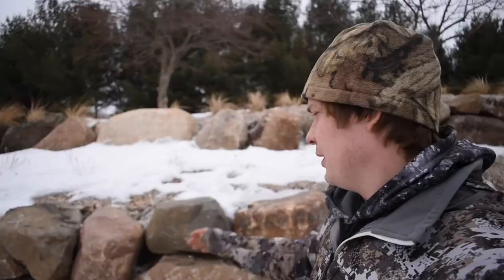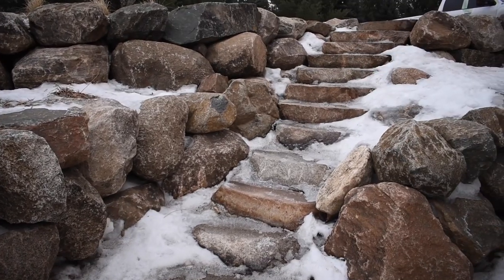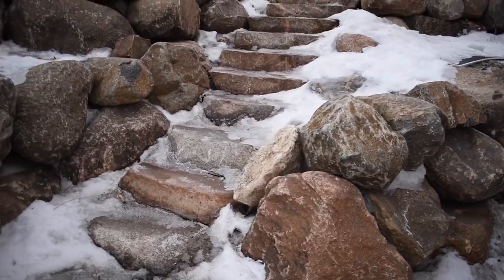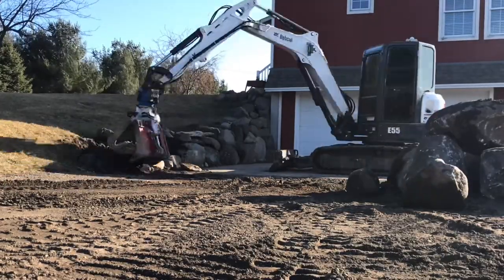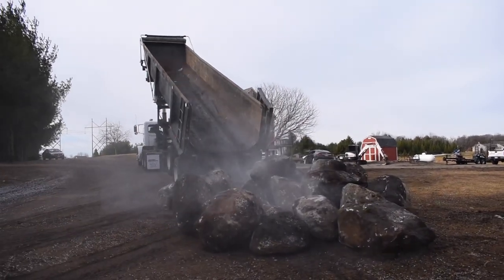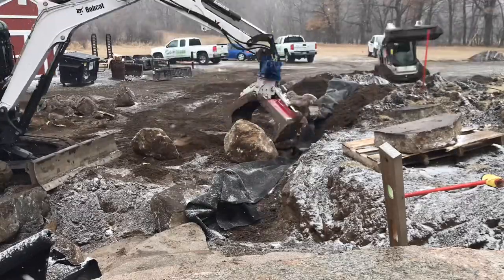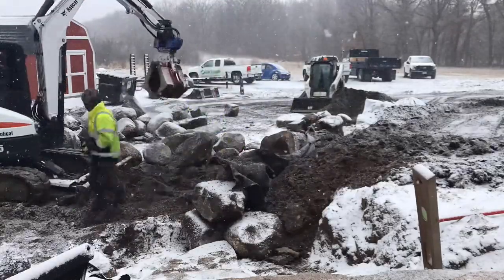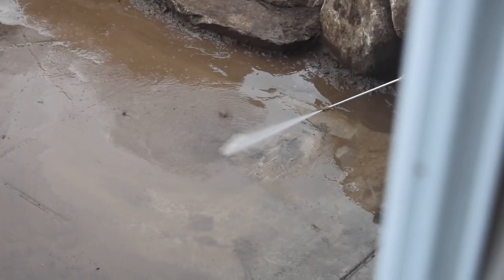HOW MUCH PROFIT ON A $30K BOULDER WALL PROJECT?!?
In todays video I give you a rough break down on how much you could potentially make on a $30k boulder wall project!

Cop yourself the contract we use for a job like this here👇🏼

Looking to start a new career in a work environment like no other? Don't be shy! reach out to Jamison at to set up an interview to see if our company would be a good fit for you!